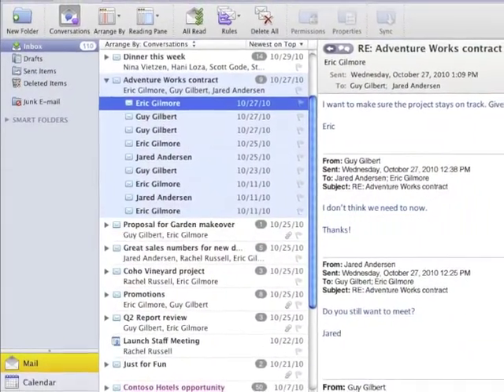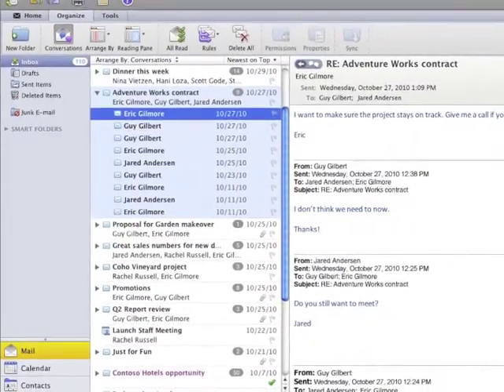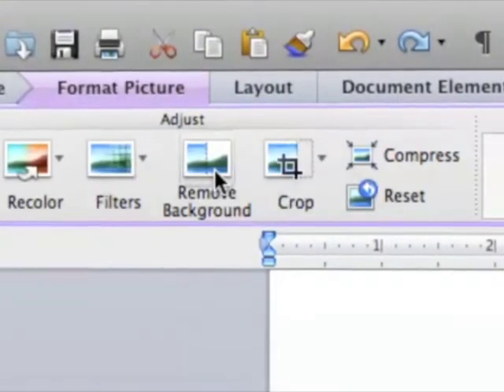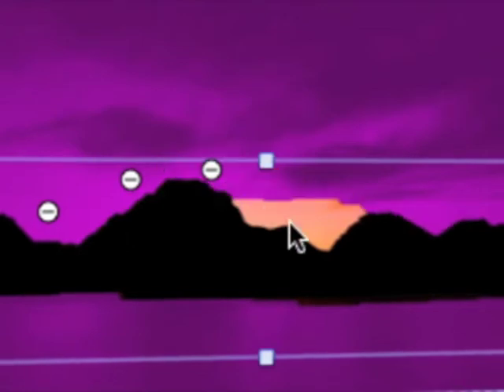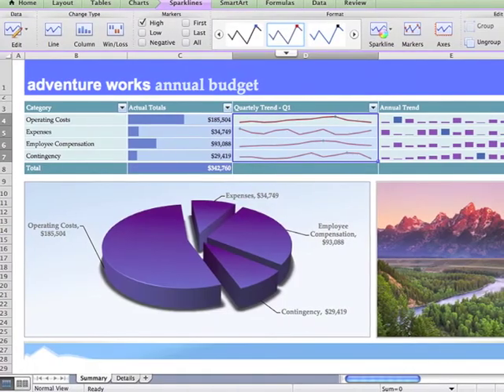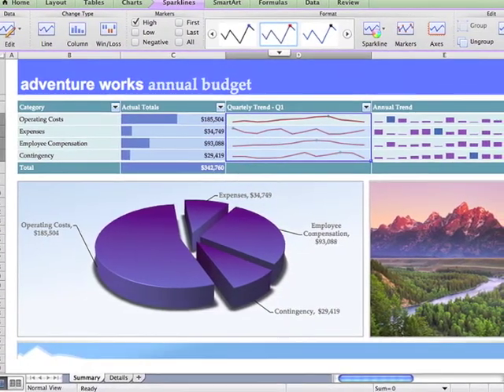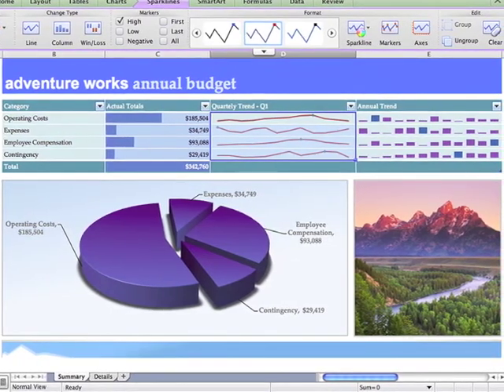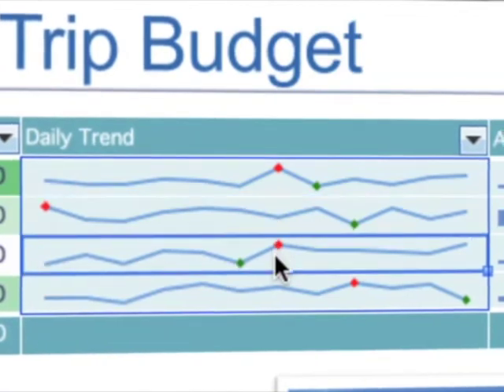Sneak Peek at Microsoft Office 2011 for Mac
Kurt Schmucker, Senior Evangelist for Microsoft's Mac Business Unit, talks with Josh about some of the features in the upcoming Office 2011 suite for Macintosh, including the replacement of Entourage with Outlook (now with better Exchange, Time Machine, and Spotlight support), Information Rights Management (IRM), new image editing functionality (including background removal and color correction), document co-authoring with multiple editors at the same time, "Sparklines" in Excel, online templates, and more!